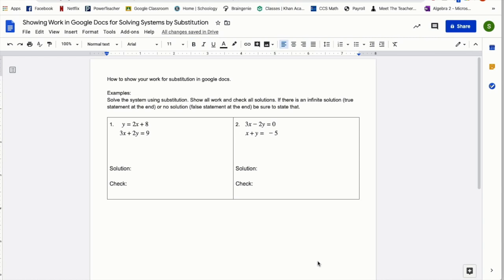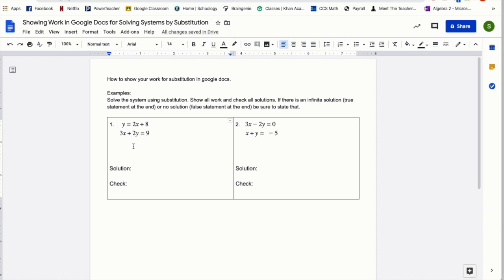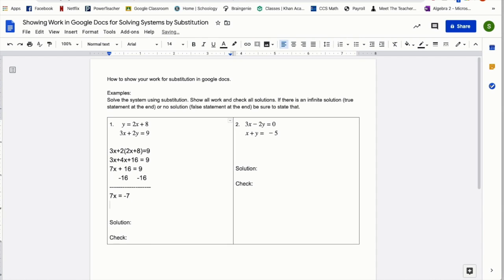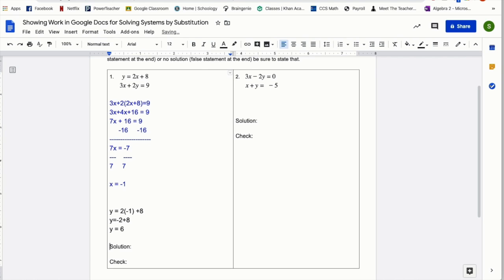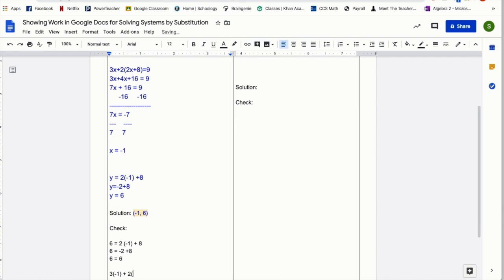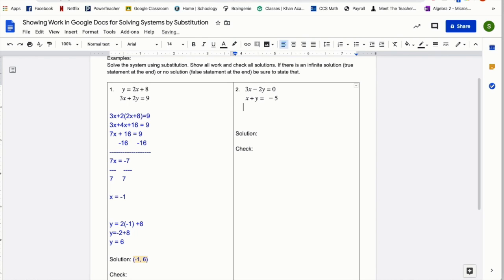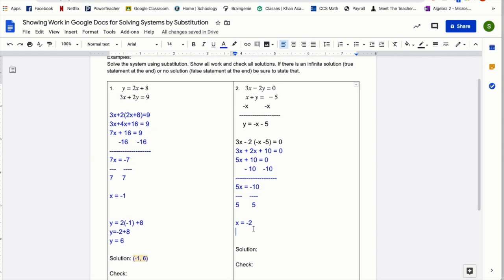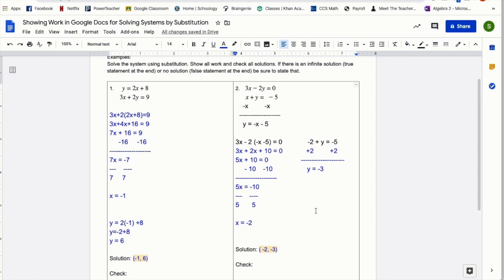How to Solve Systems by Substitution in Google Docs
This video is about How to Solve Systems by Substitution in Google Docs